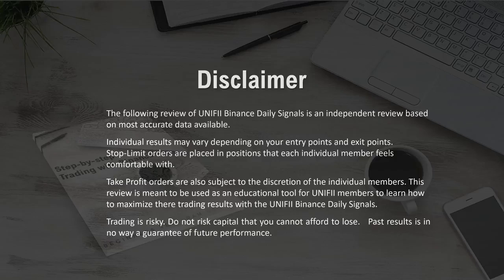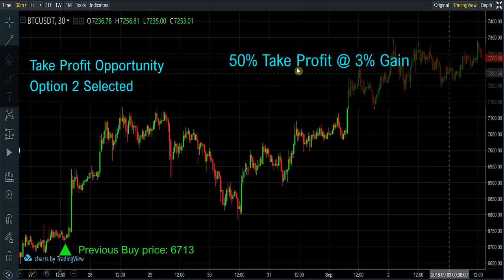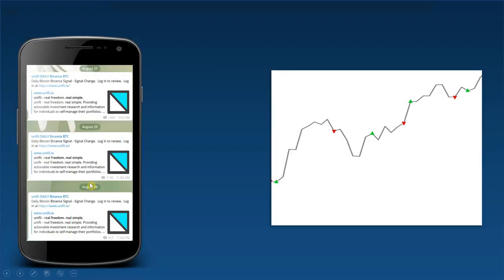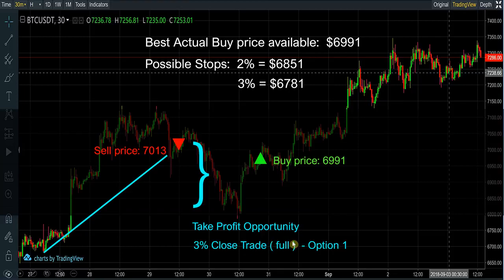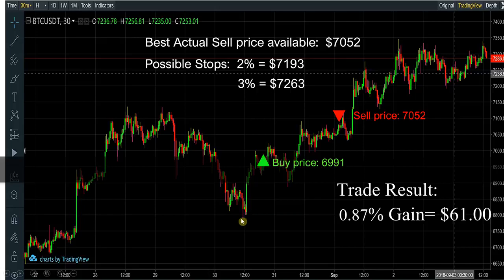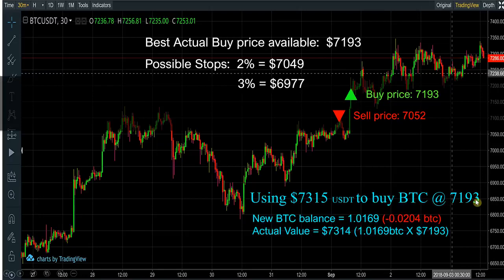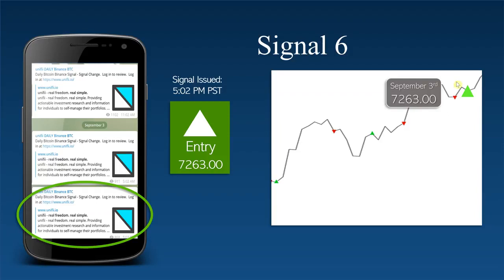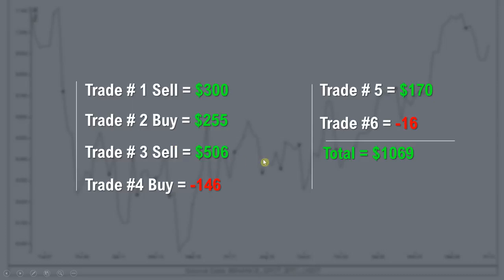Trading Strategies with Unifii Bitcoin Live and Daily Signals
This week's Bitcoin trading signals and results from Unifii. Week in Review 28 August - 4 September 2018. With Troy Chambers

Jun 21, 2018 - In this case, Unifii sells what it calls “Prosperity U” at the cost of $279.95 ... concerning cryptocurrency, it helps them understand bitcoin trading, and it ... Next ReviewAventus Blockchain Ticketing Protocol is Live On Ethereum Mainnet Cryptocurrency Trading Strategies – Legit Profitable Investment Tips? Trading Strategies with Unifii Bitcoin Live and Daily Signals

Unifii Corporation LLP delivers Trade Strategy signals, alerts, research, analysis and convenience tools that are ... Trading is inherently risky and not all trades will be successful; you will experience losing trades if you trade. ... Effective simplicity extends to both our Daily and Live signals ... Understanding Bitcoin Trading. Trading Strategies with Unifii Bitcoin Live and Daily Signals

Crypto Trading Bot update 2| Bitcoin, Litecoin en Ethereum ... Join Mike Klingler Tuesday at the link below to see the proof that Unifii's signals are worth your . ... an automated strategies trading platform, has announced that its KRL token was .